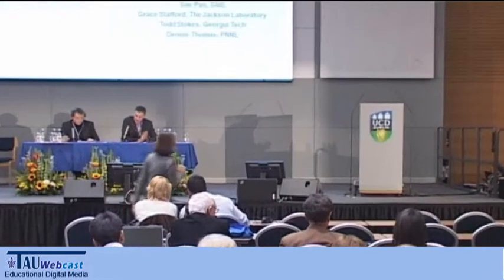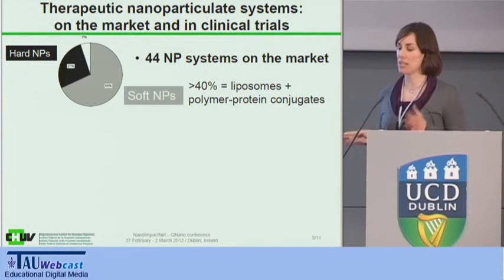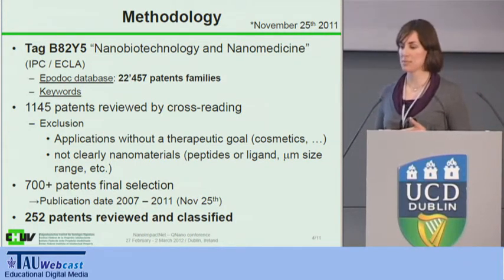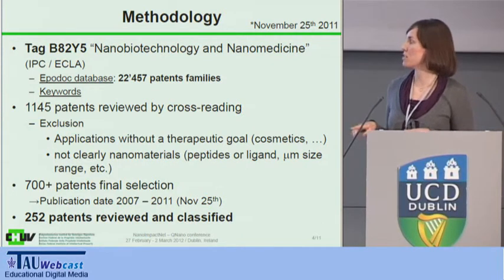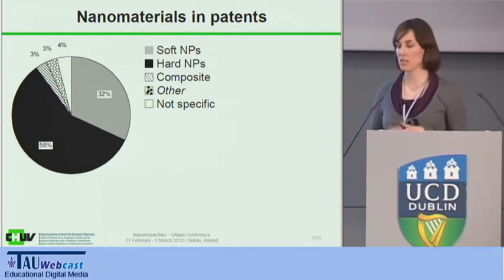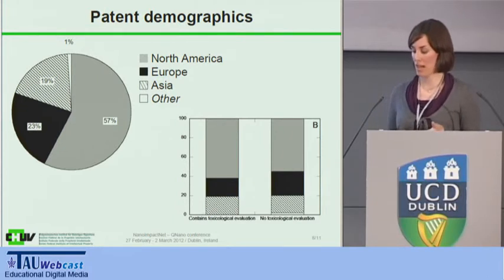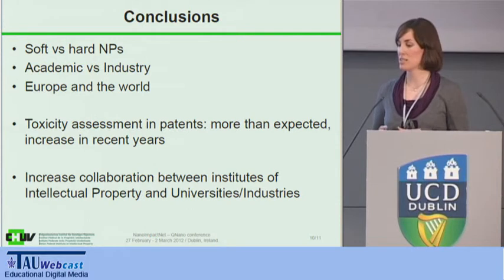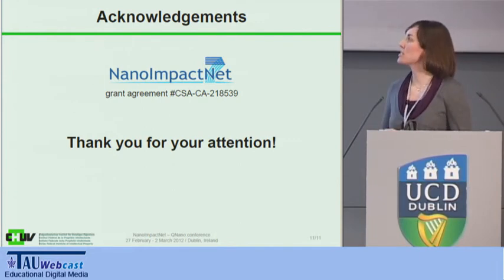Therapeutic nanoparticles: an overview of their toxicity assessment in patents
Catherine Schütz